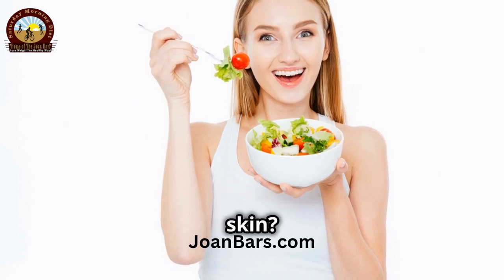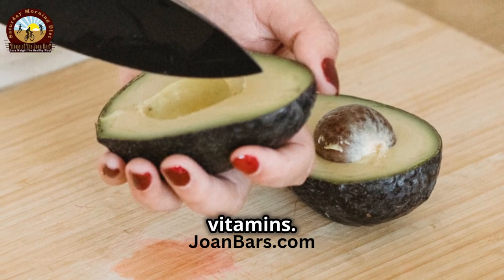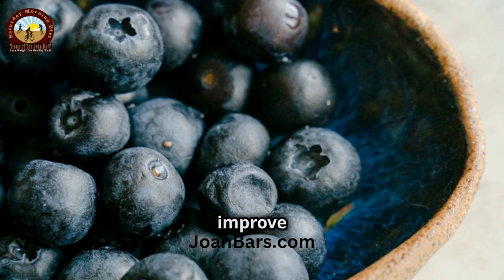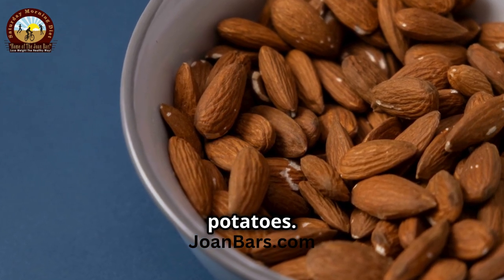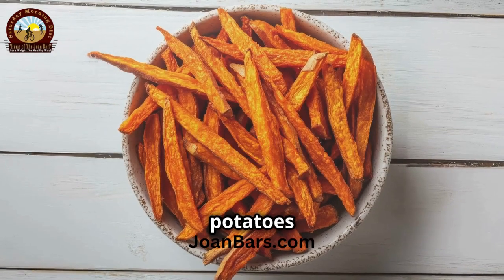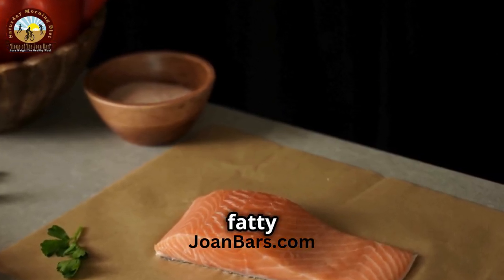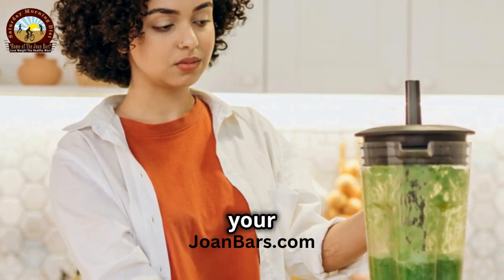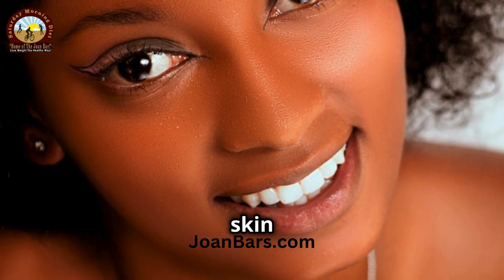Top 5 Anti-Aging Foods for Naturally Glowing Skin!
Discover the ultimate secret to radiant, youthful skin with these top 5 anti-aging foods! 🥑✨ From boosting collagen production to fighting wrinkles, these nutrient-packed superfoods are your skin's best friend. Whether you're looking to enhance your glow or turn back the clock, these simple dietary additions can make all the difference.

👉 In this video, you'll learn:
✅ The best foods to fight aging naturally.
✅ How these ingredients improve skin health from the inside out.
✅ Tips to incorporate these superfoods into your daily meals.

💡 Ready to glow? Watch now and start your journey to vibrant, healthy skin! 🌟